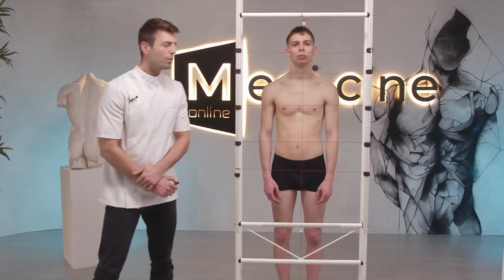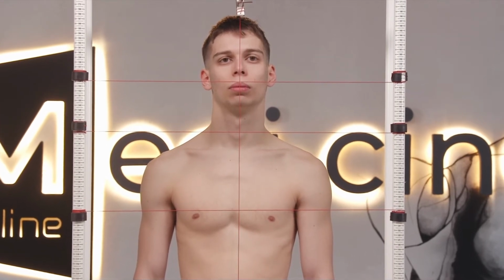Unit 1 Specific physical examination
The diagnostic routine and treatment plan related to unit 1.